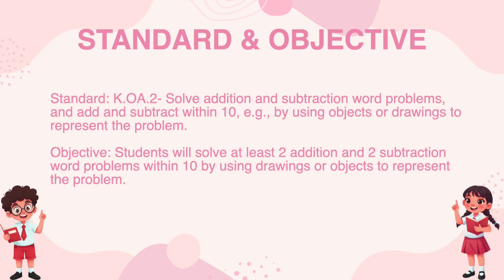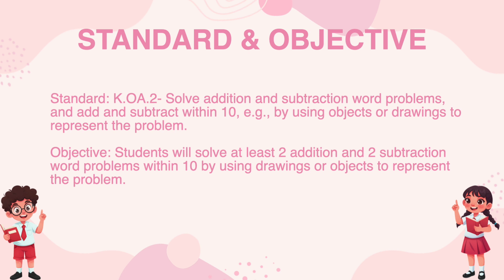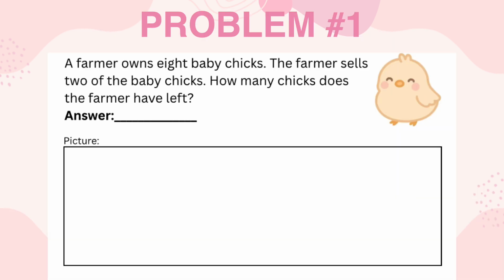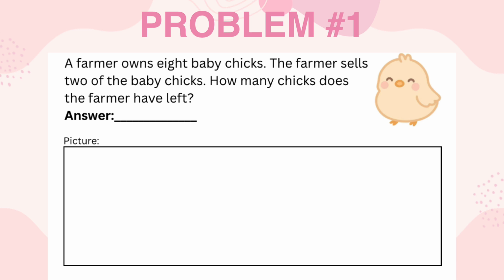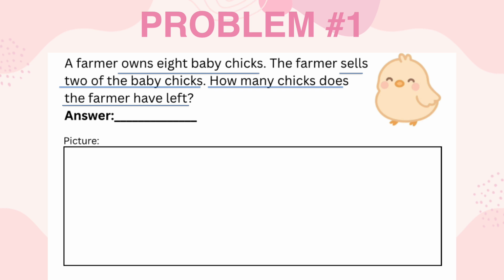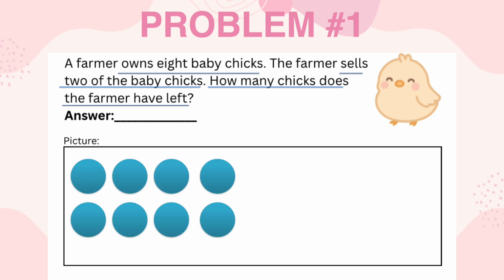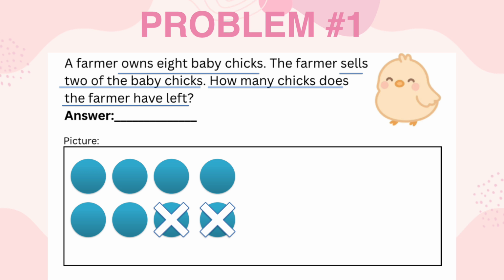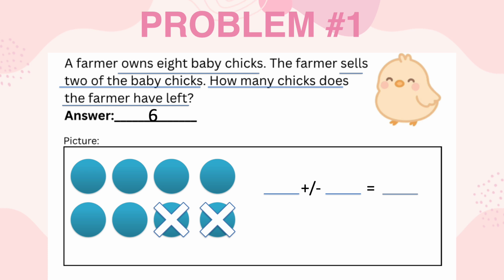ELM 560 Week 6